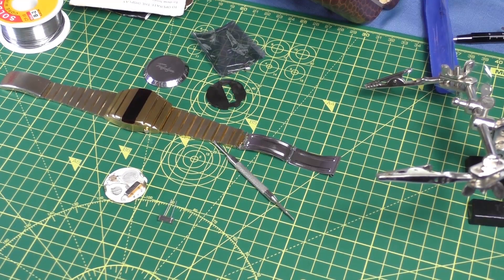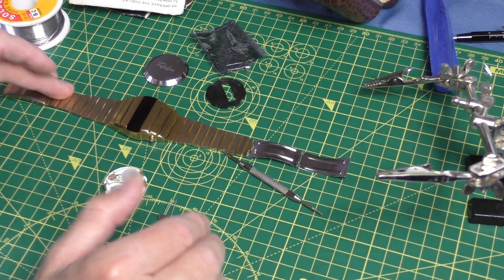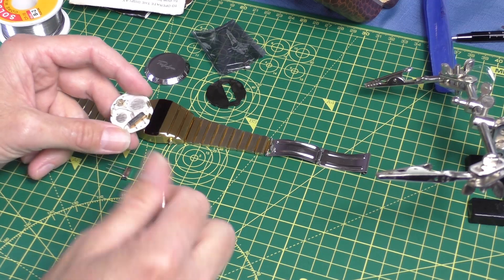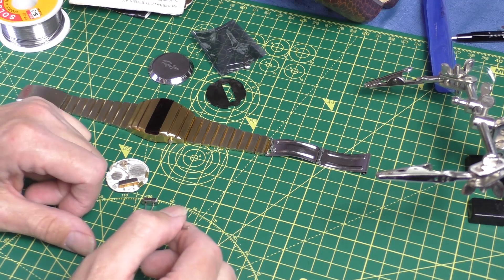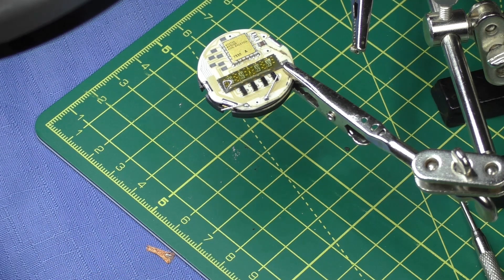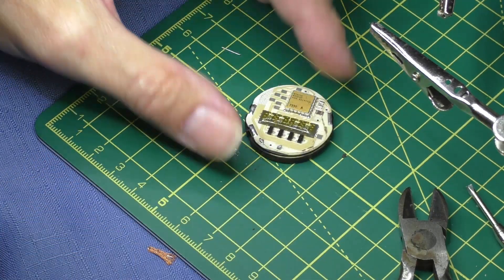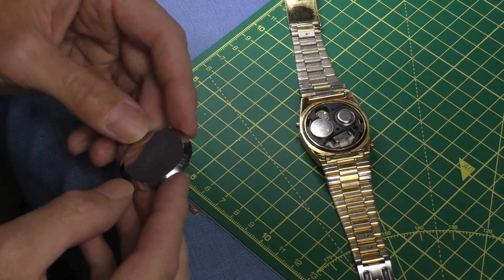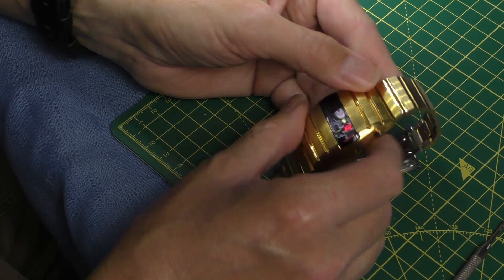Trafalgar LED watch oscillator crystal replacement (repair attempt).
In this video i replace the oscillator crystal to try to get the Trafalgar LED watch working.  Not holding out a lot of hope but worth the try.